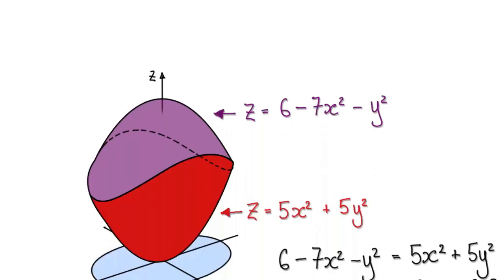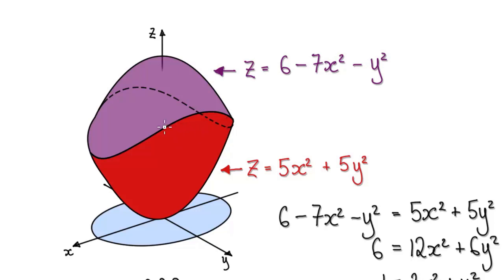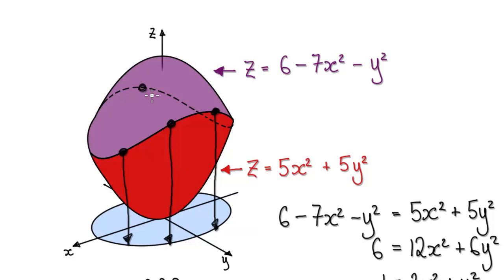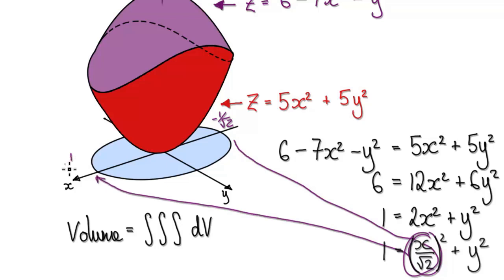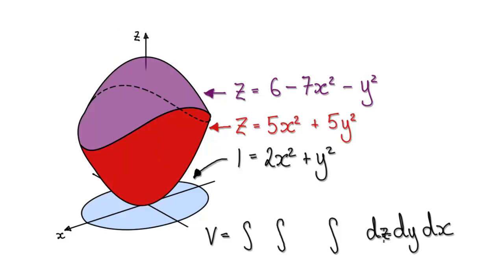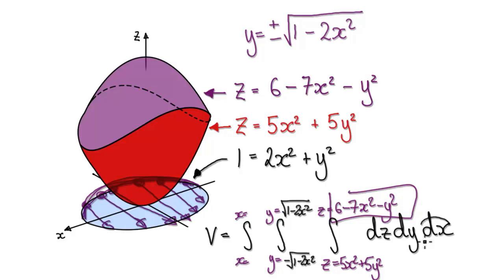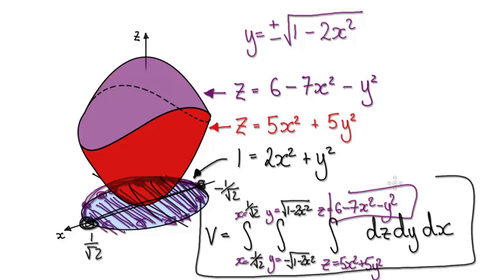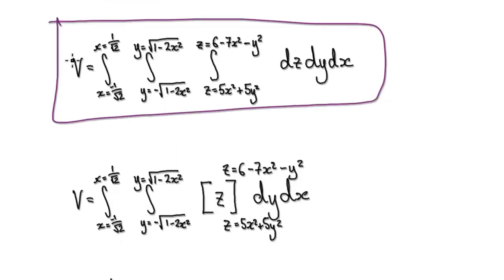Video3221 - Triple Integrals Volume - Example - Part 1/2 - (Mistake at T2.22)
Mistake at time 2.22.

Triple Integrals Volume